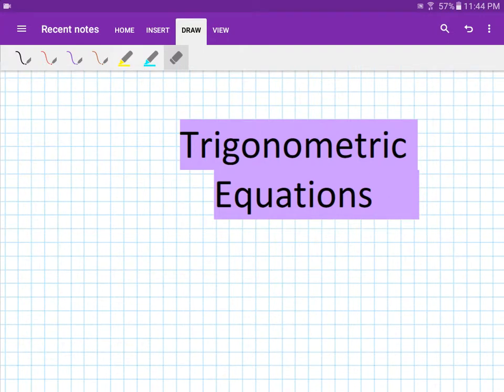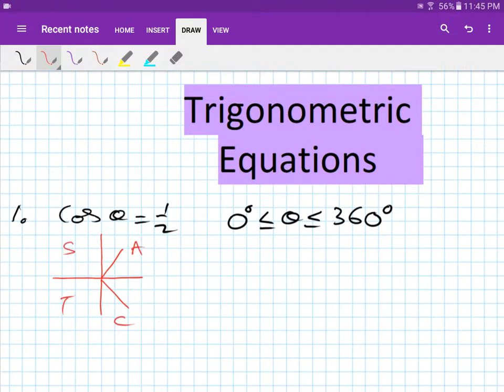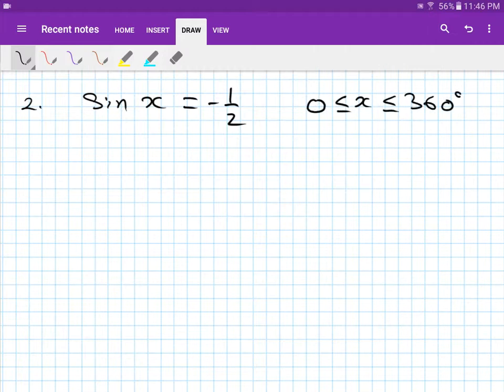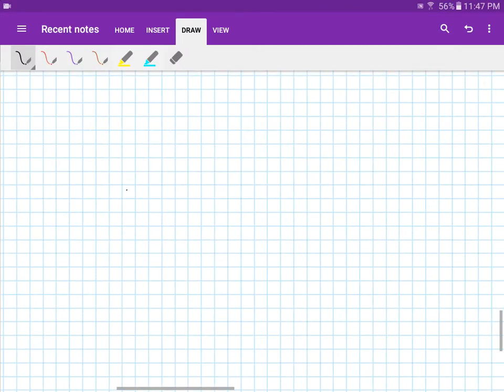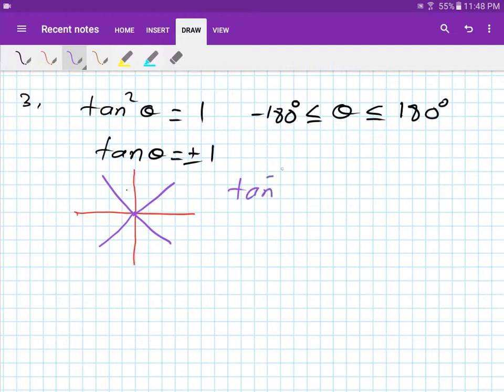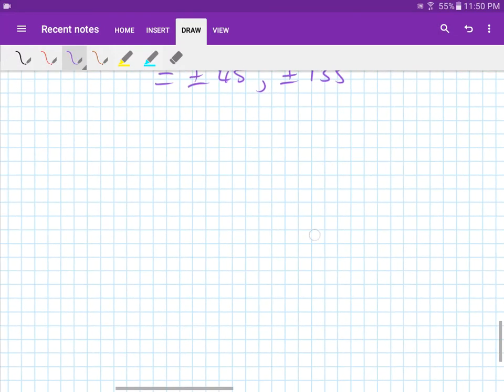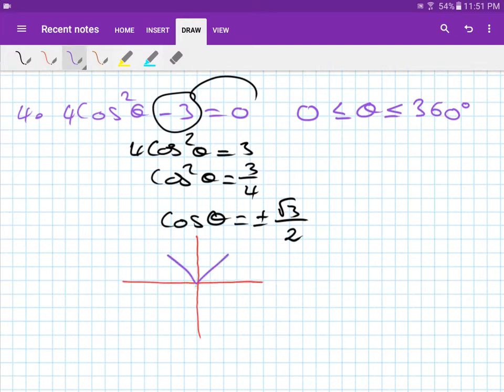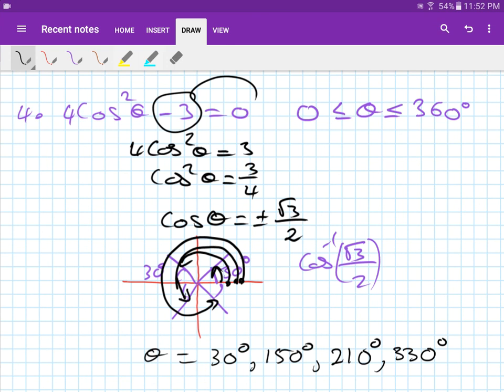Trigonometric Equations Part 1: Solve Trigonometric Equations in Degrees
Worksheets